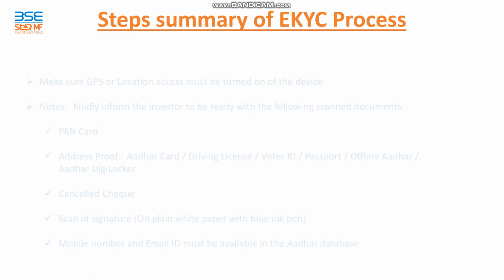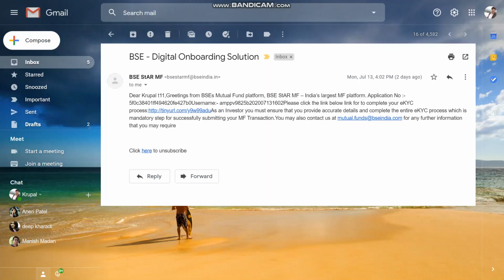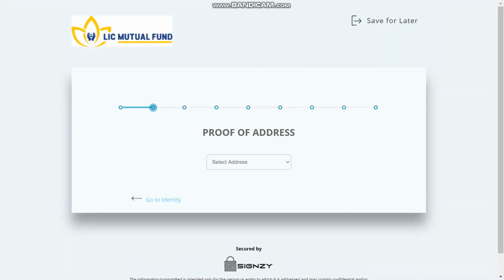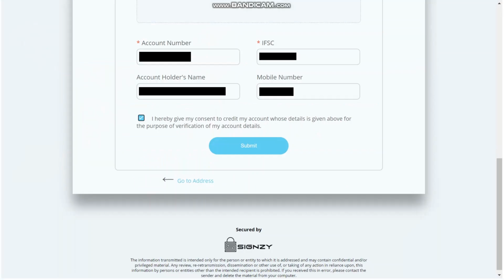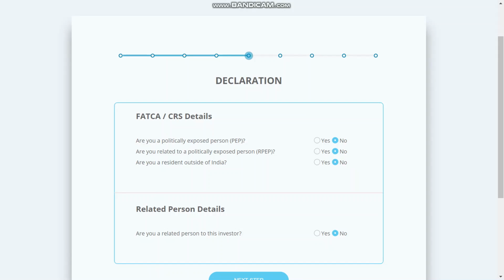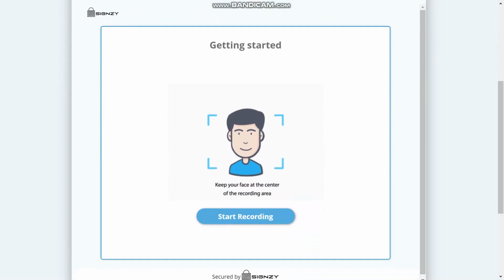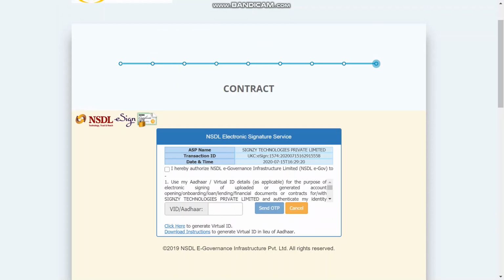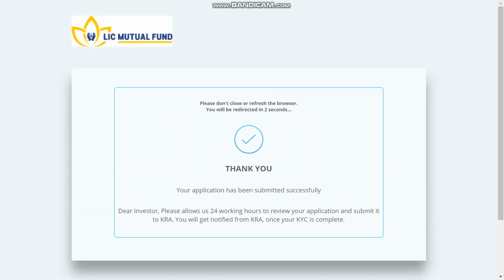EKYC Process via BSE StAR MF | Nivesh ki duniya